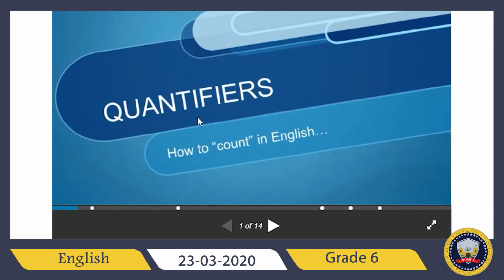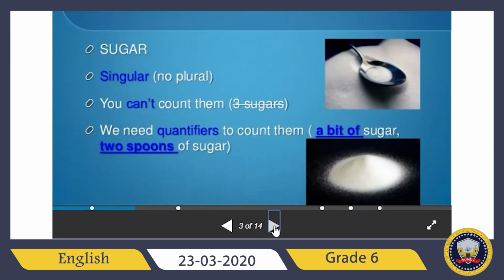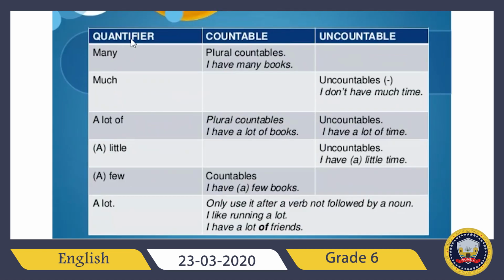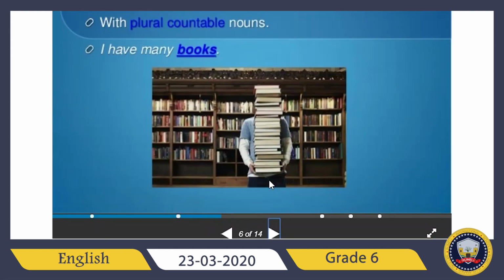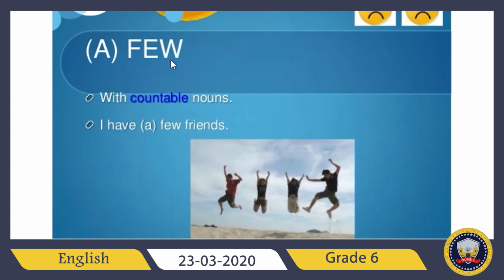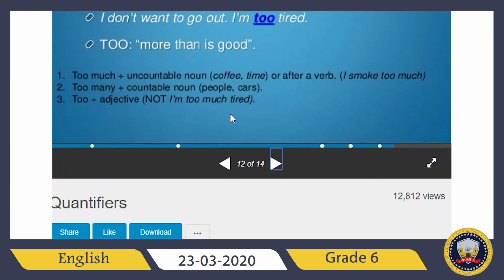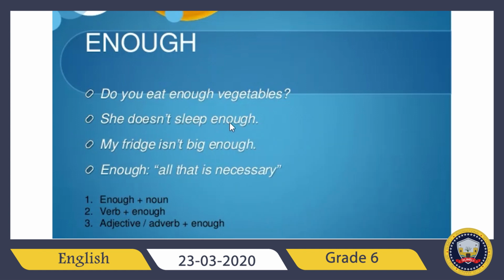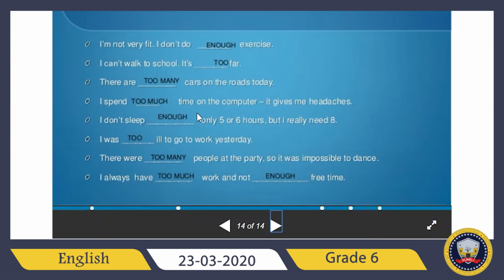English G 6